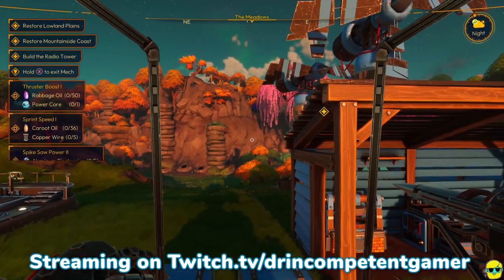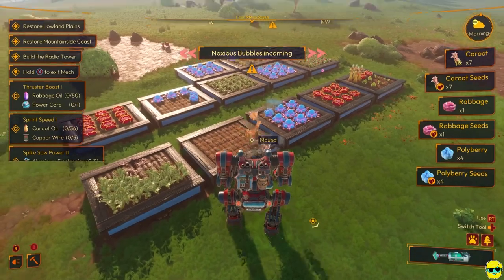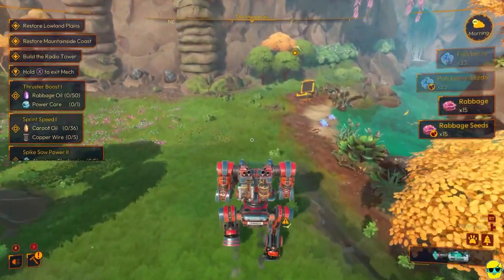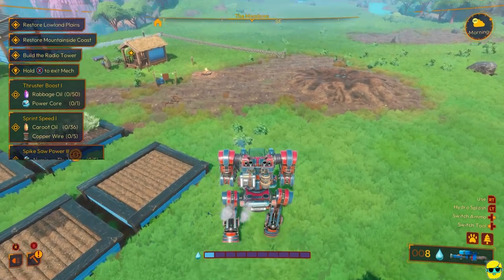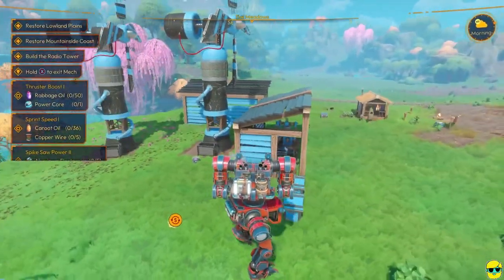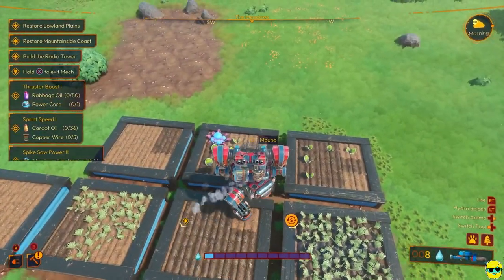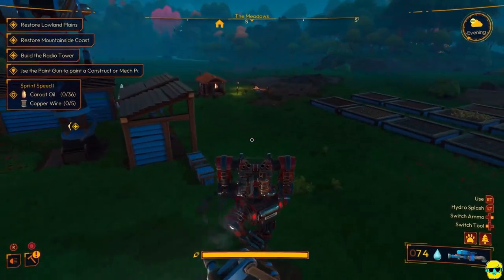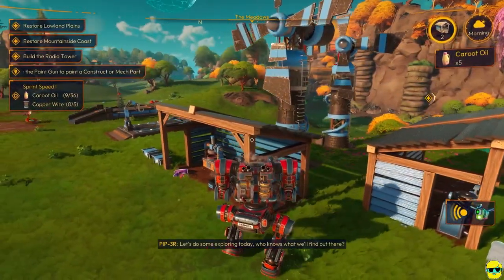Lightyear Frontier | Complete Beginner's Guide | Episode 8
Lightyear Frontier is a cozy, farming, sci-fi, building game that can be played solo or in up to 4 player co-op. It has some Slime Rancher, Stardew Valley, and even Satisfactory vibes ;) In this complete beginners guide to Lightyear Frontier, I will explain to you the basics from the ground up by starting a brand new game so you can watch and even play along. I will explain the controls, the UI, the mechanics, how to farm, upgrade, build, explore, feed animals, craft and more. I detail my thought process, sharing tips and tricks along the way but I spoil nothing about the game or the story. I don't force a particular path or tell you to min/max, but rather help by providing the fundamentals so you can enjoy Lightyear Frontier at your own pace. If you are thinking of buying the game and want to see early gameplay, or have purchased it but would like some pointers on the basics, this is the guide for you!

Come learn to play Lightyear Frontier!